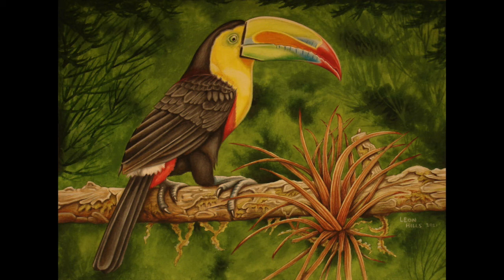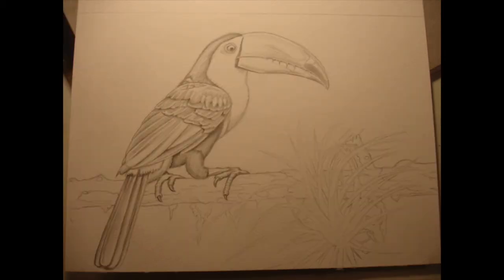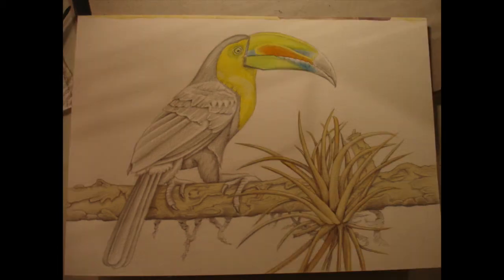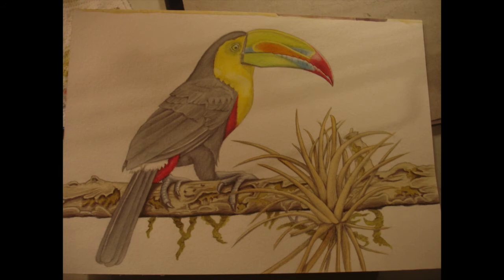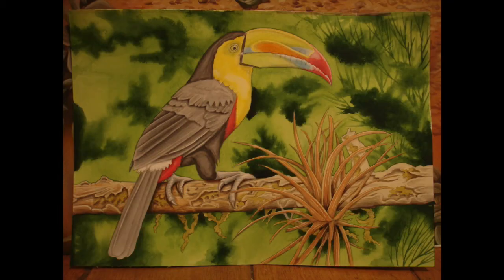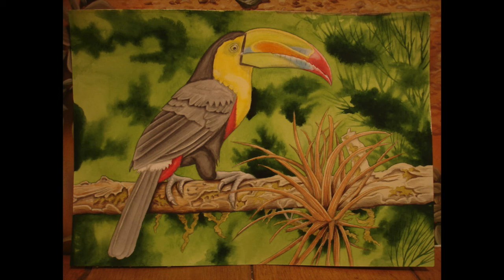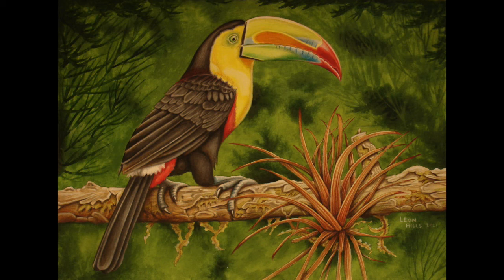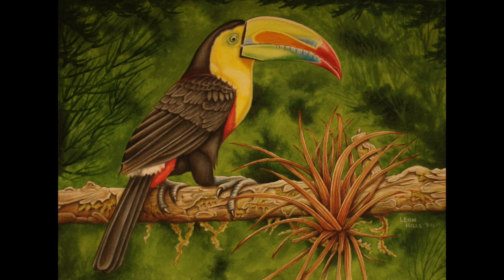PAINT a Toucan!!! STEP-BY-STEP TUTORIAL - with Leon Hills - LEON CREATOR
I show stages from the first pencil outline to completion.  I explain each step & mention all the colours that I used.  Suitable for beginners or intermediate level watercolour artists.
Materials I used: Watercolours (St.Petersburg Whitenights pans), 300GSM Watercolour Paper (I use rough textured), Winsor & Newton Cotman Brushes (Sizes 6 & 3), Mixing Palette (I use a ceramic one), Jar of water, White Acrylic (I use System 3).